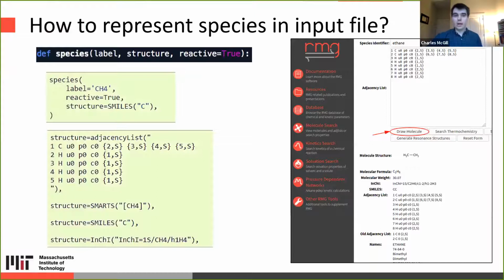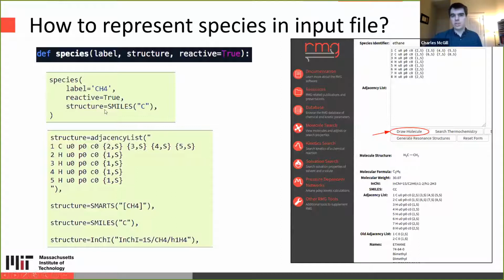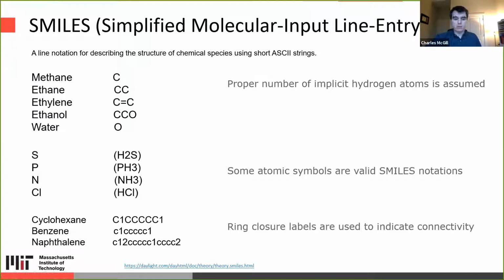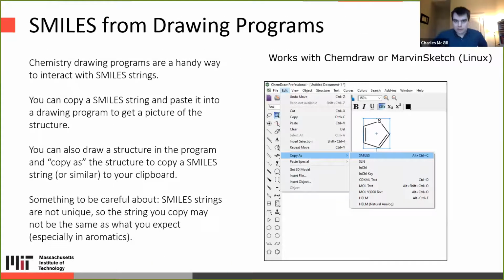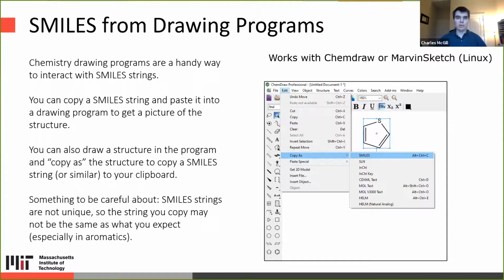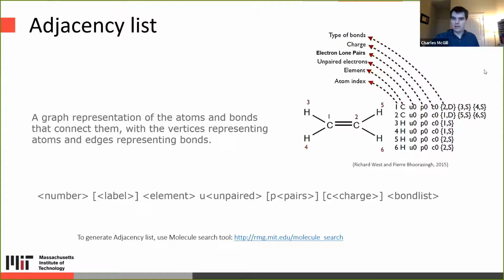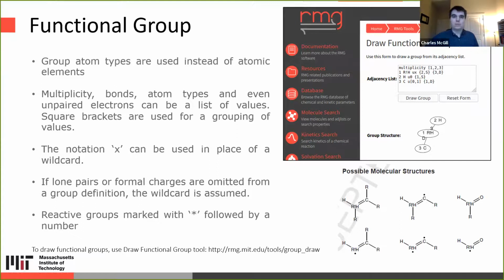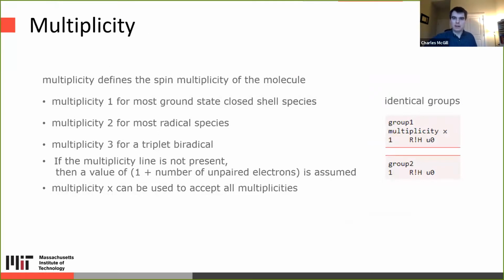RMG_2021Jan_05 - Molecule Representation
RMG_2021Jan_05
Title: Molecule Representation
Presented by: Dr. Charles McGill